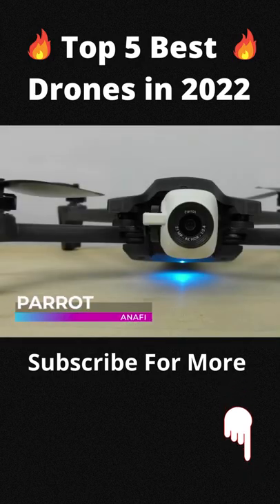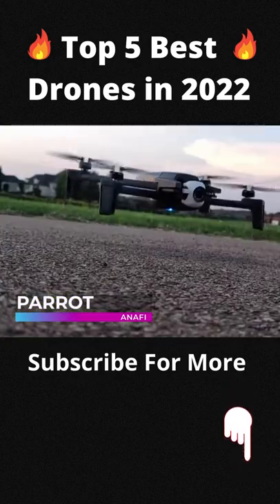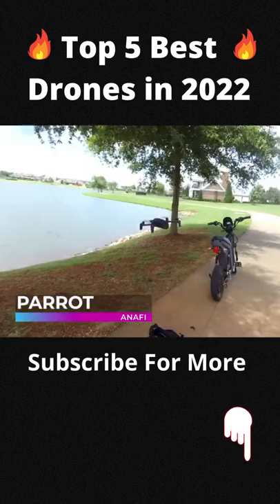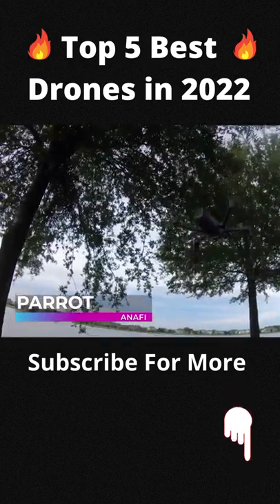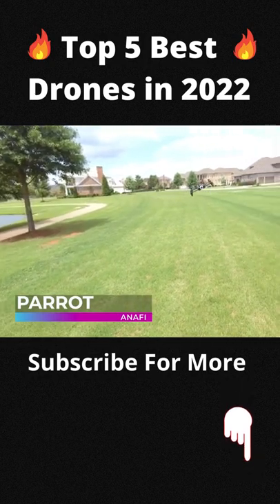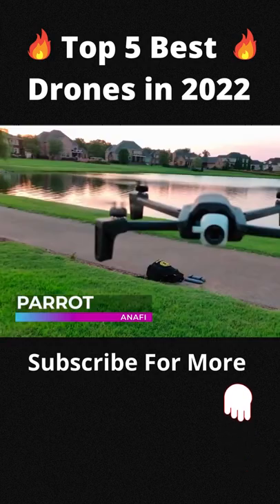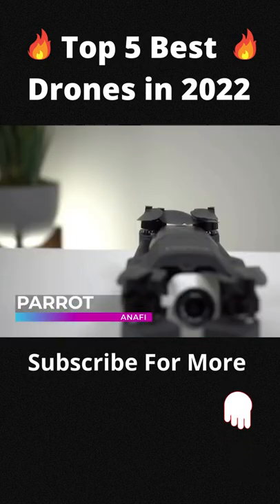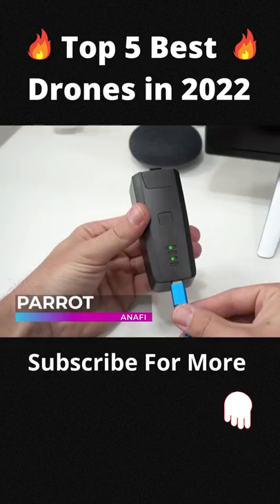Best Drone 2022 🔥 TOP 5 Best Drone 2022 🔥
best drone 2022 - top 5 best drones in 2022
👇Amazon Links👇
Holy Stone HS720E 4K EIS Drone

DJI Mini 2 – Ultralight and Foldable Drone